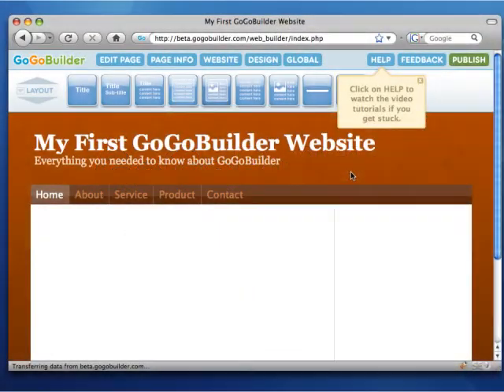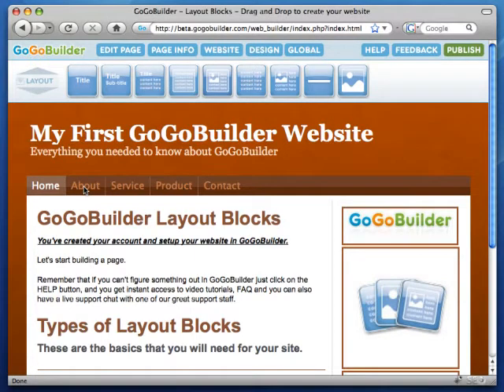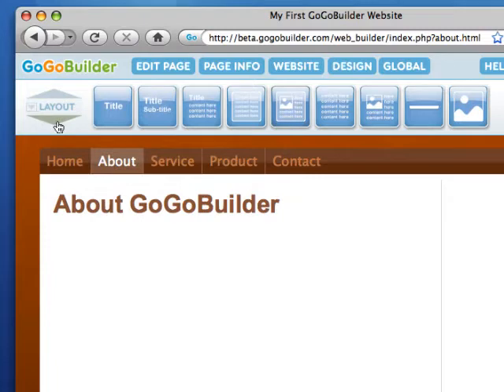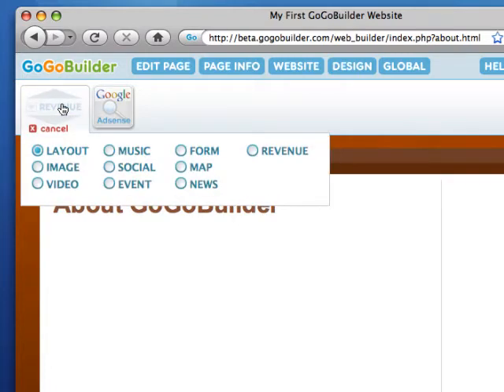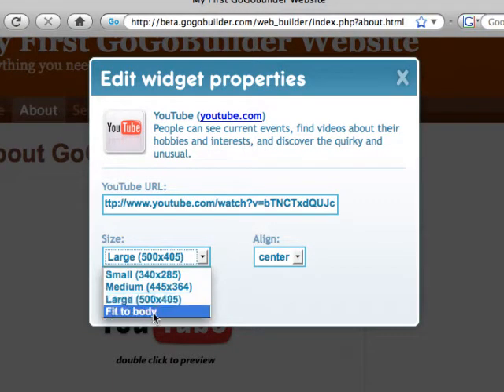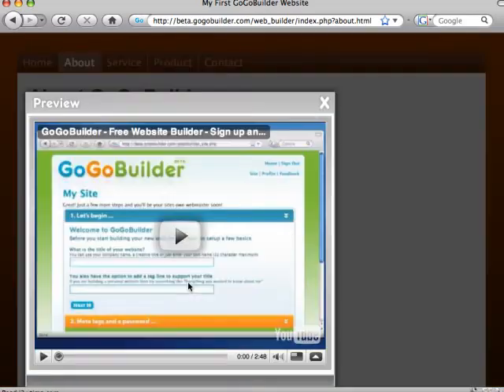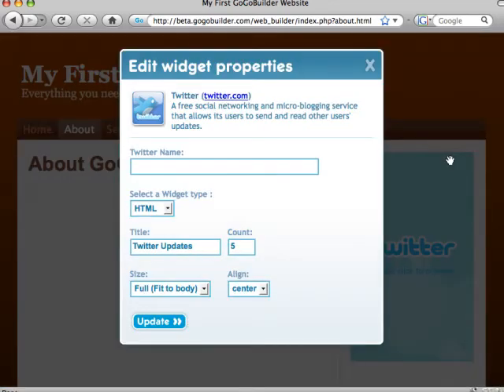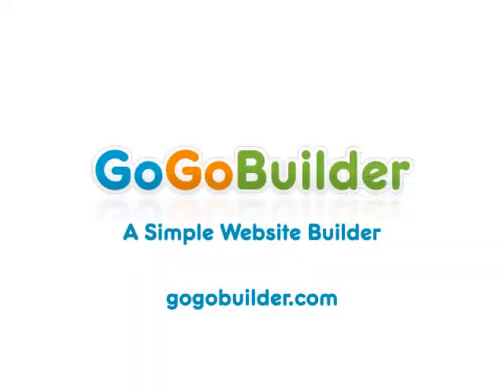GoGoBuilder - Website Builder - How to add drag'n'drop widgets - Free Website Builder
!!! NOTE: BETA2 invites will go out on August 31, 2009 !!!
: You can add third party applications to your site! Add YouTube video, maybe your Flickr gallery. Maybe you have events coming up that you can add to your Google Calendar or to your events page. GoGoBuilder has widgets for images, video, music, events, bookmarking, social applications, maps, custom forms, advertising and news feeds.